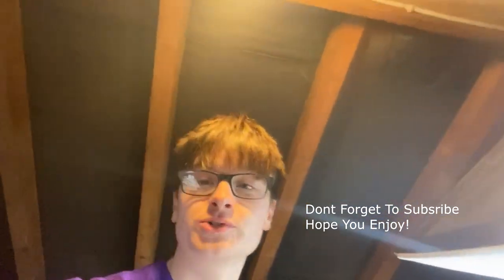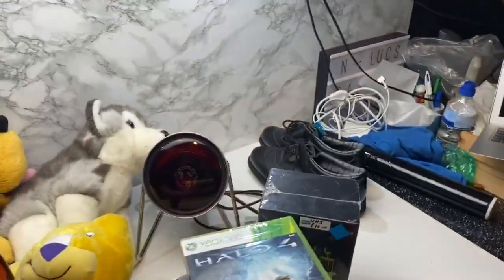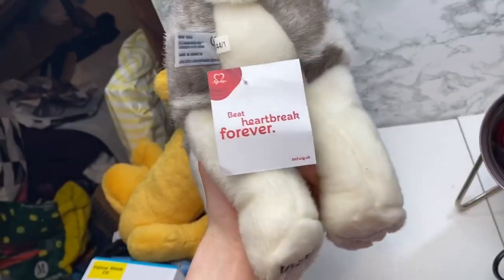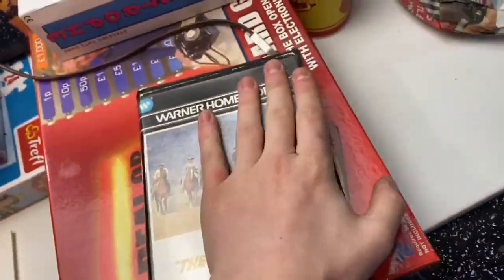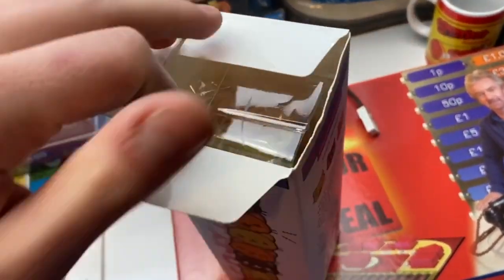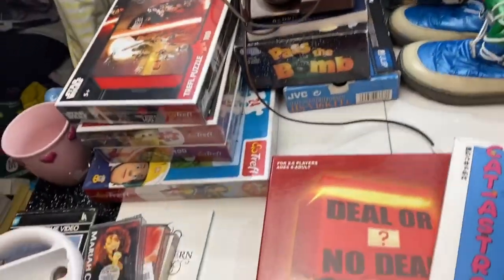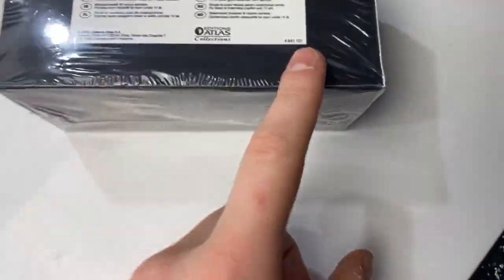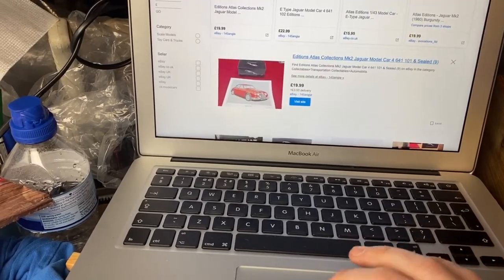Death Pile Diving! My Reselling Setup! What am I Listing Today? Make Money Online UK eBay Reseller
Different style of video today! The most editing I have done yet!🤣
Hope you are all well, keep safe!

My eBay store